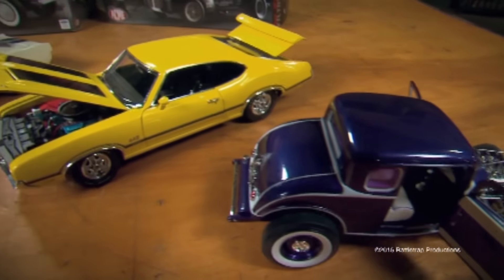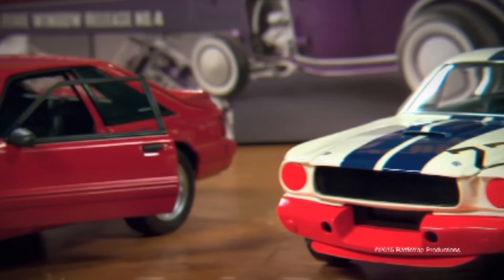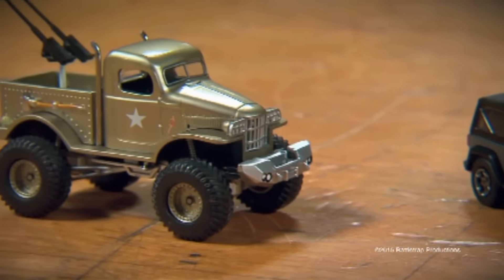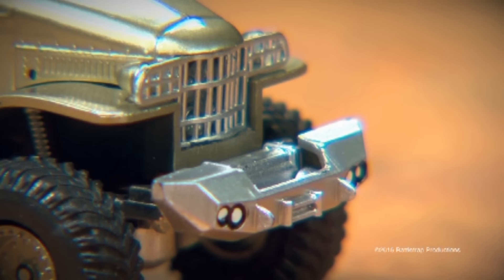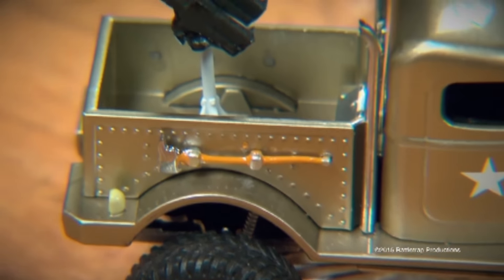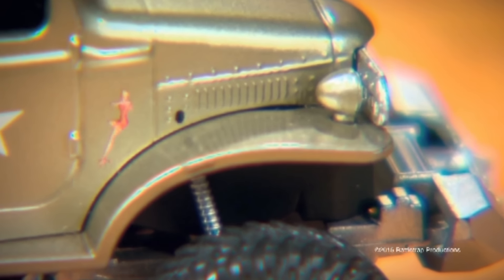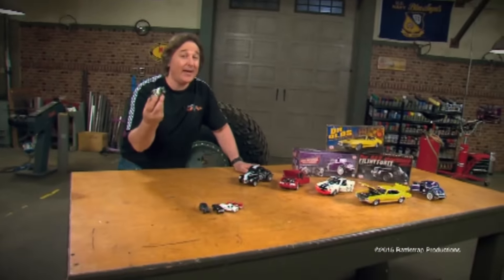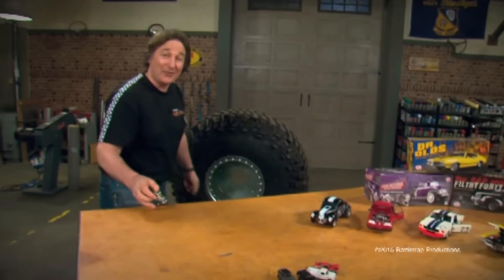GreenLight - 1:64 Stacey David's Gearz – 1941 Military 1/2 Ton 4x4 Pickup Truck "Sgt. Rock"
ACME Trading Co., in conjunction with Greenlight Collectibles and Gearz, is pleased to announce the release of Stacey David’s “SGT. Rock” 1941 Military ½ ton 4X4 Truck in 1:64th scale!

Stacey designed Sgt. Rock to pay tribute to not only our World War II Veterans, but to ALL the brave men and women that have ever donned a US military uniform, and as you can see... there’s not another truck quite like it!

► As part of that commitment, Acme is thrilled to say that we will be donating a portion of Sgt. Rock sales to Intepid Fallen Heroes Fund